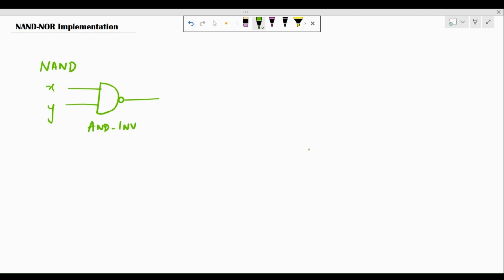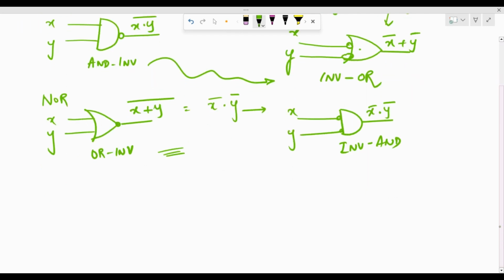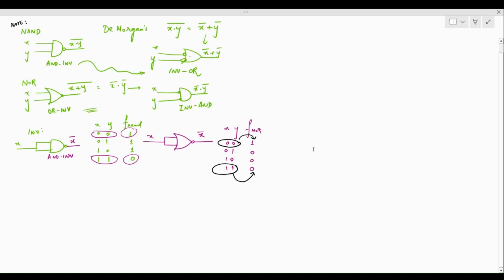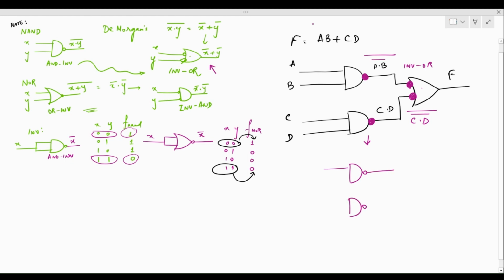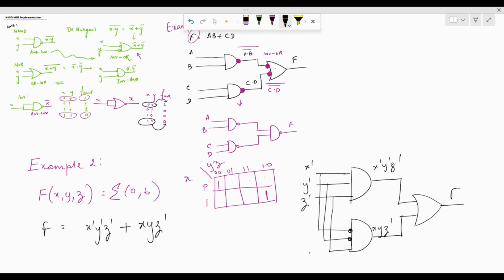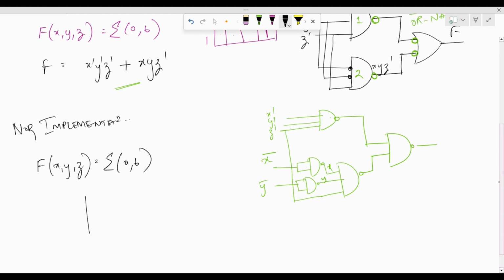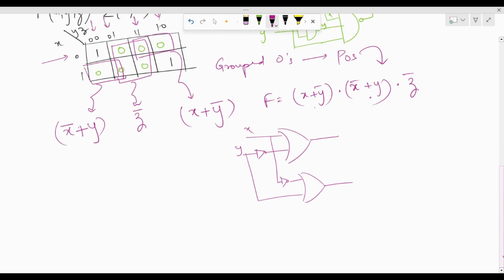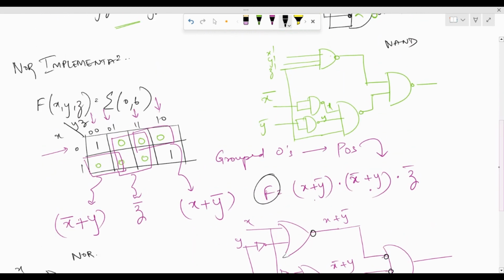NAND-NOR Implementation|Explained with exaples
NAND and NOR gates are easier to fabricate with electronic components. NAND and NOR gates are called universal gates as they can be used to implement any boolean function.
Hints:
NAND --- SOP
NOR --- POS